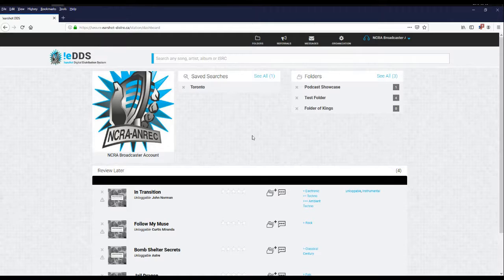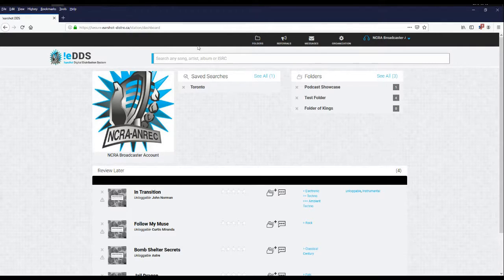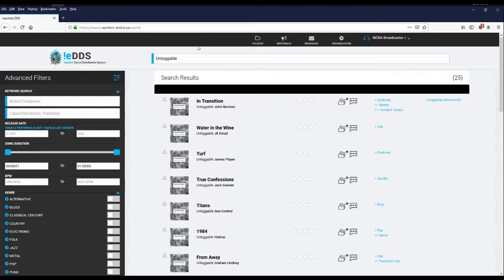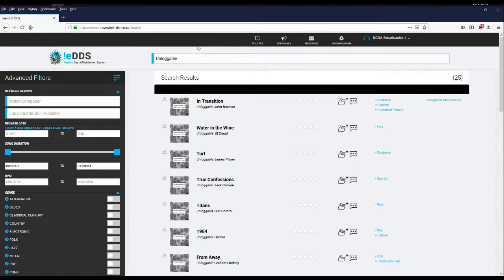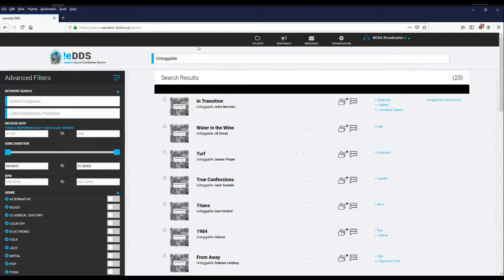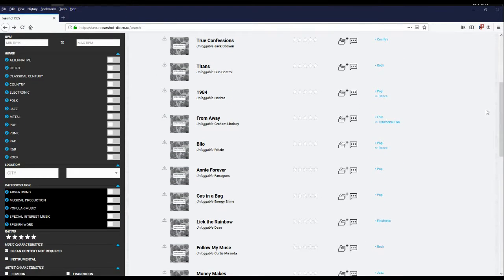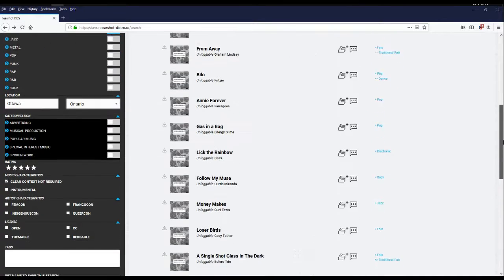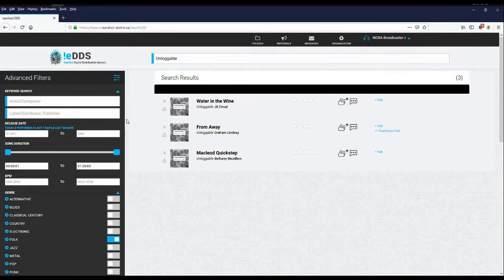!eDDS Broadcaster Guide: Search, Advanced Search Filters, Saved Search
Video guide for broadcasters in the !earshot Digital Distribution System (!eDDS) covering searching, the advanced search filters, and saved searches.

More information about the !eDDS can be found at earshot-distro,ca